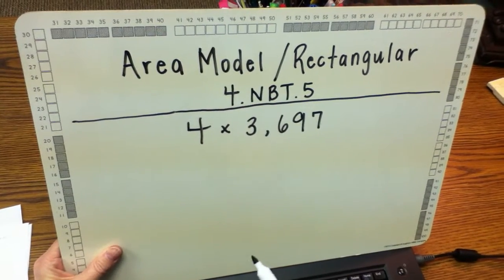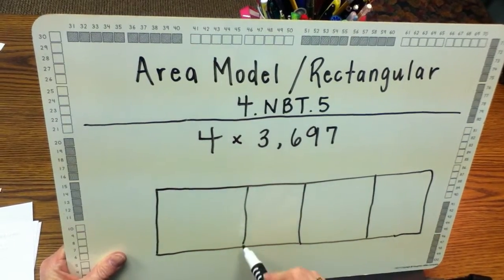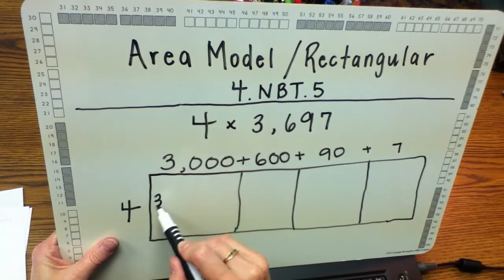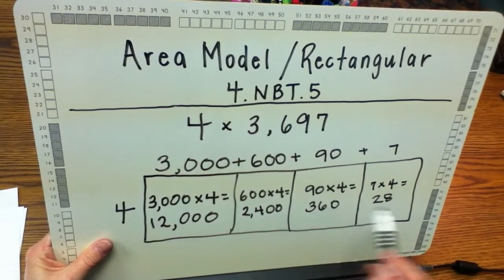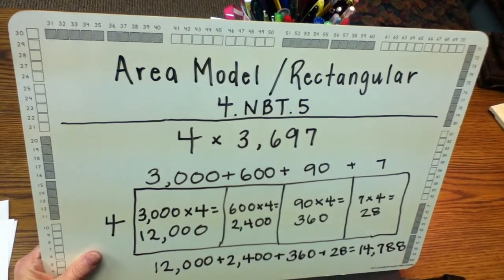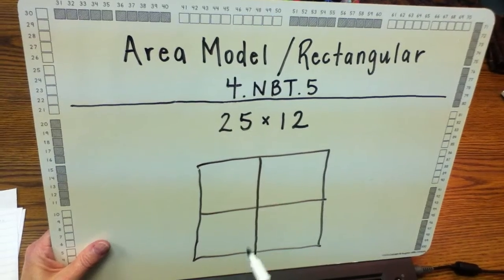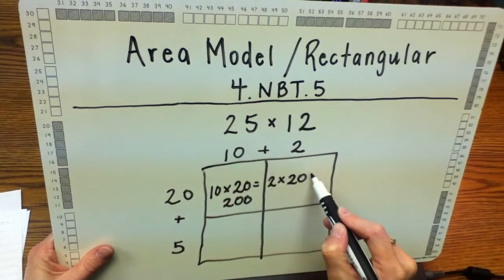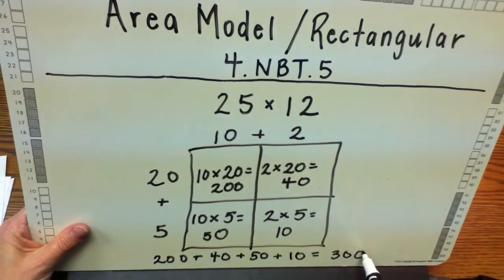ES 4 Math Whole Number Multiplication with Area Models